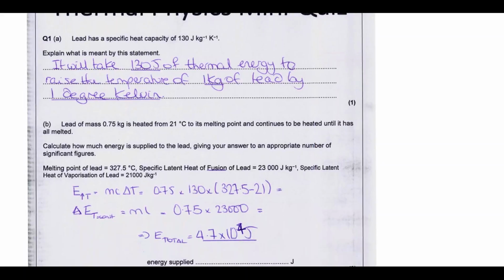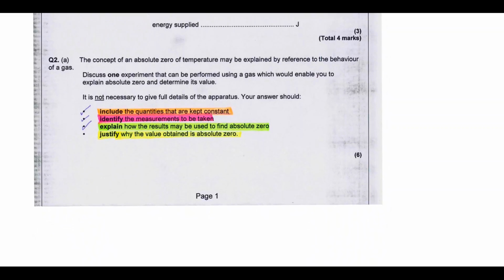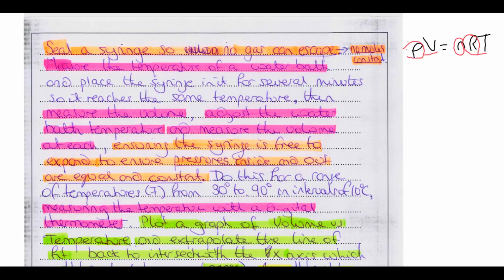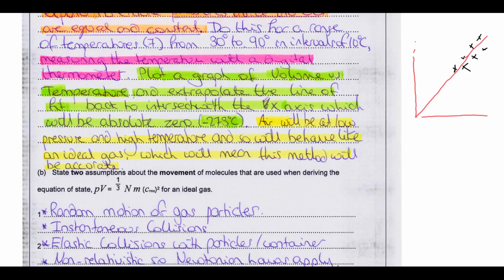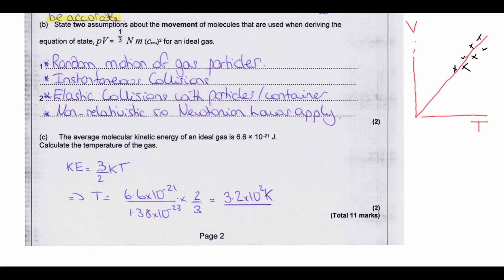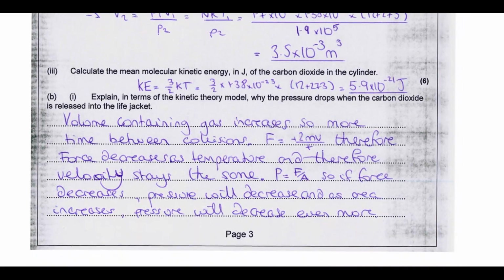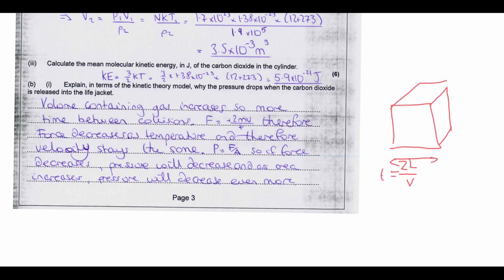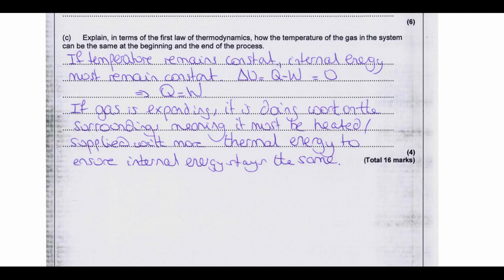A Level Physics: Thermal Physics: End of Unit Mini Quiz Solutions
Worked solutions to the end of unit quiz on Thermal Physics